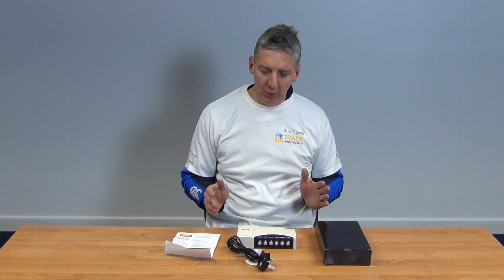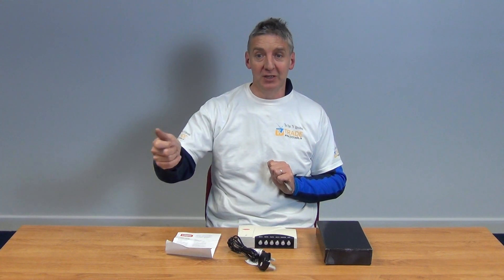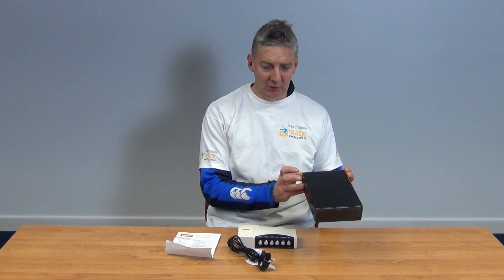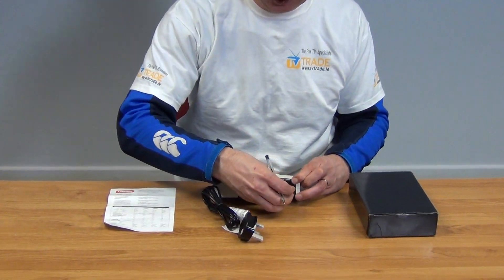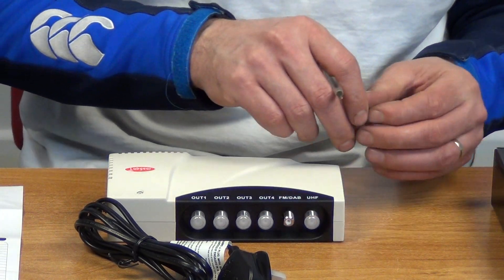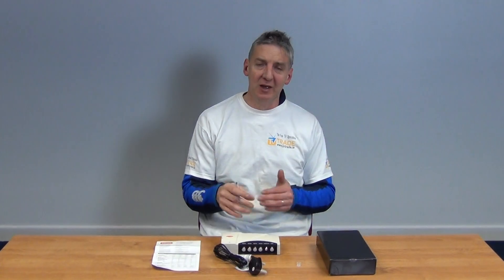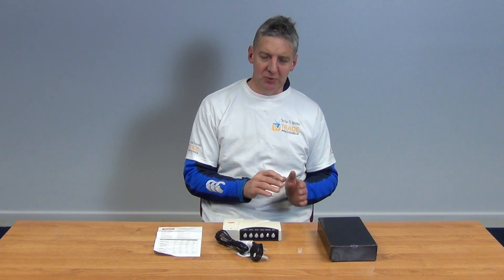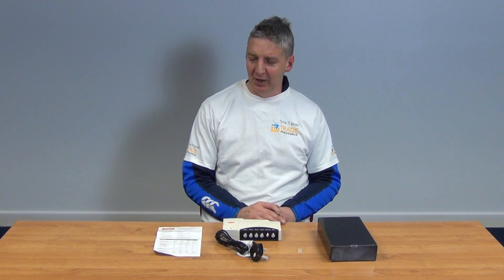Labgear 4 Way Distribution Amplifier with Bypass